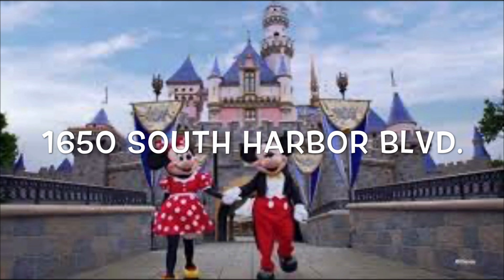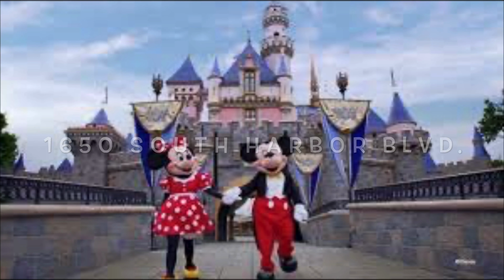Some of the BEST ground beef tacos can be found at Jimboy's Tacos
Jimboy's Tacos has some of the best ground beef tacos in my local area. When they first opened up around here I was eating there at least once a week until the closest one to my house closed down. Now I try and get to the next closest one as often as possible. I've eaten at 4 and they are consistent in the quality they serve! If they are in your area, CHECK THEM OUT!!!